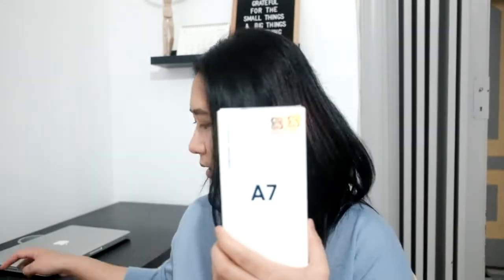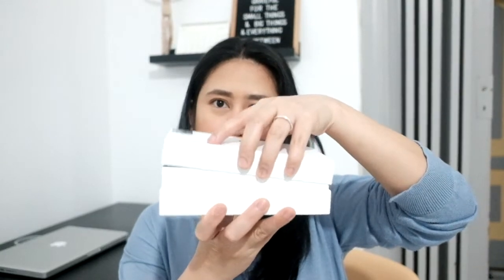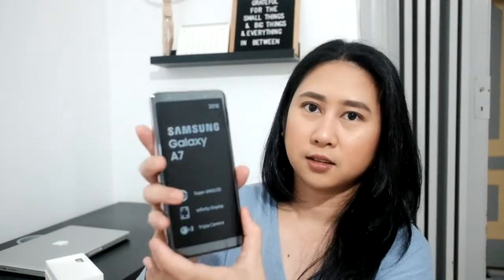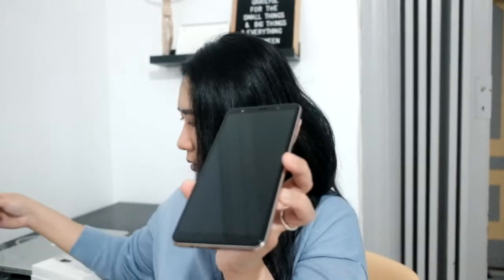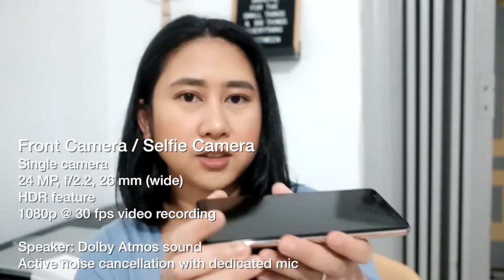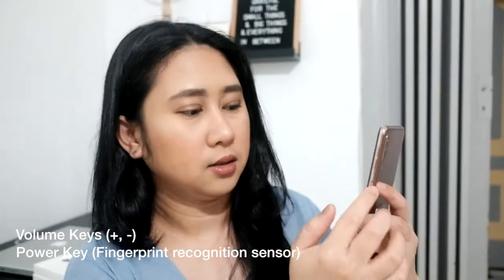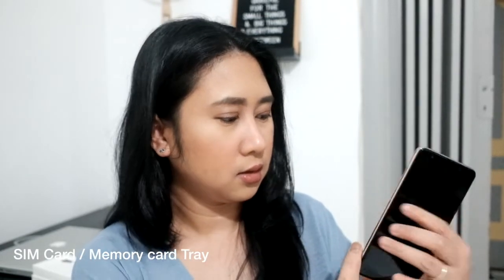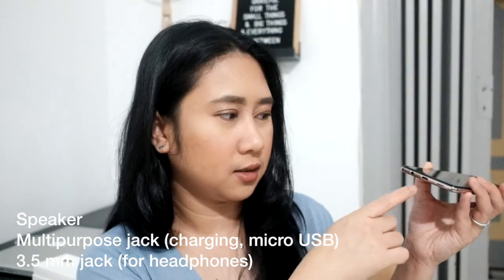Unboxing Samsung A7 (2018)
Hi, everyone!

I am back with another unboxing video and a little review.
I hope you'll enjoy watching.

For comments and questions, please leave them in the comment box below.